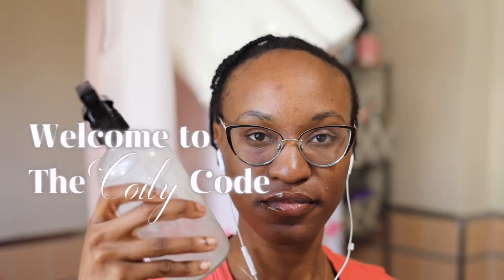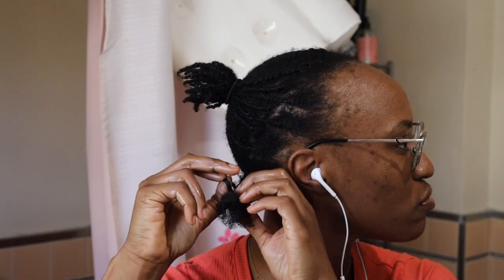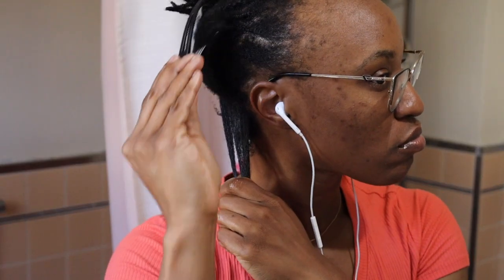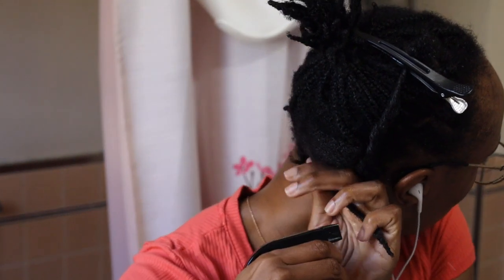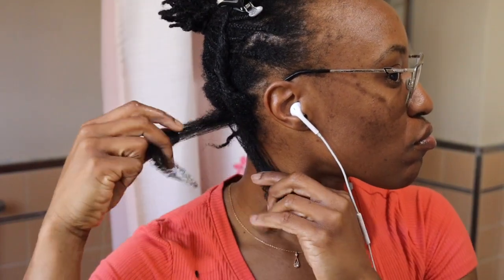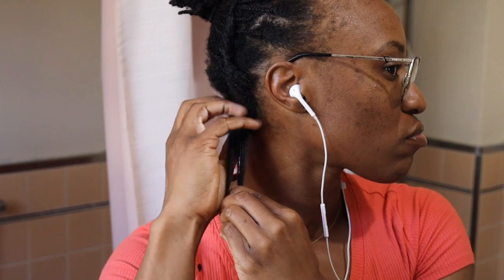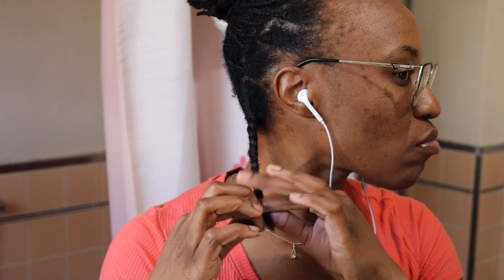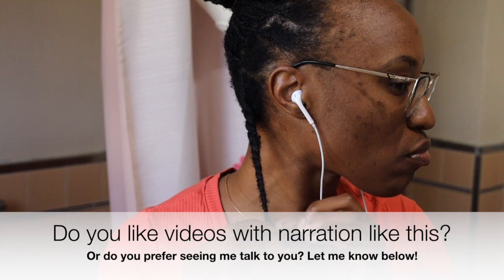never wash mini braids... if you have type 4c, fine, low density natural hair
Washing My Hair In Mini Braids Almost Ruined My Hair Growth!

00:00 Introduction
00:23 Protective Style Challenge
00:44 The "many" styles
01:13 BAD Idea to wash my mini braids
02:09 Recovering
02:39 Bumps in the Road
03:15 No Narration
04:23 How's your journey?

🎉👋 My esteemed audience! Can you believe that my first month of the protective style challenge is already over? 😱 I'm excited to share with you the journey so far as I take down my hair and prepare it for the next phase. 💆‍♀️ In this video, we'll go over some of the challenges I faced and how I'm dealing with them, while also celebrating the progress made in the first four weeks. 🙌 So, let's watch on! ⏭️

Link to Fine Natural Hair and Faith YouTube Channel: @FineNaturalHairandFaith

C H A R G I R L ' S  H A I R  P R O F I L E
Type: Tightly coiled *4b/4c
Porosity: Medium
Texture: Fine
Density: Low
Length: Neck

*I dislike the typing chart. But, for reference, I've listed what I believe best fits my strands.

💇🏾‍♀️  R E G I M E N S
W A S H  A N D  G O  R E G I M E N
Wash every 3-4 days
Detox Clay Mask the 3rd of every month
Exclusive detangle with one tool during pre-poo (but finger detangle the remainder of wash day)
Deep condition every other wash day  (Protein every two weeks)
Primary low manipulation hairstyle: Wash and Go's (set under a hooded dryer and diffuser)
Primary Protective Style: Kinky Twists

P R O T E C T I V E  S T Y L E  R E G I M E N
Wash every 2-4 weeks (depending on my scalp)
Deep condition (Protein + Moisture, 10 mins each)
Use heavy leave-in conditioner
Seal with butter
Style in medium-sized braids

O T H E R  P R A C T I C E S
Blow-dry and trim every 3 months (next trim is June 2023)
Massage scalp (5-10 minutes, if I remember to)
Exclusively finger detangle